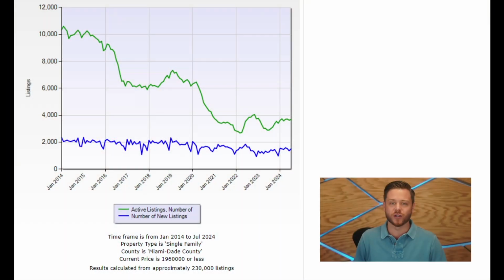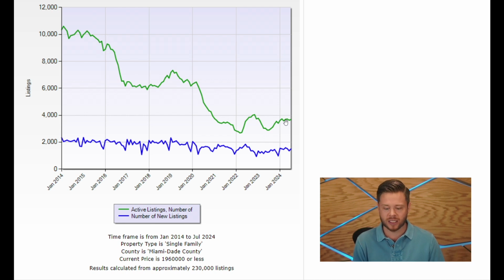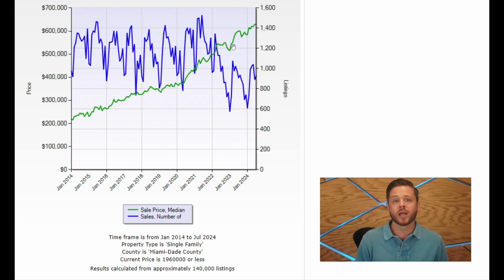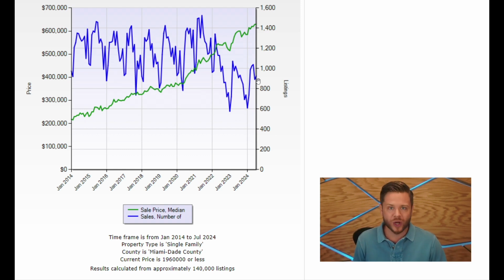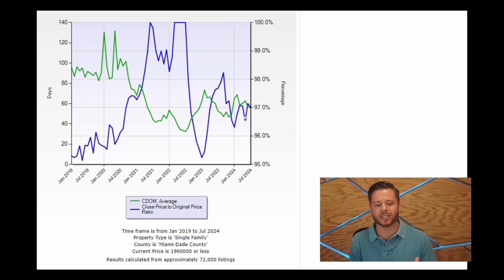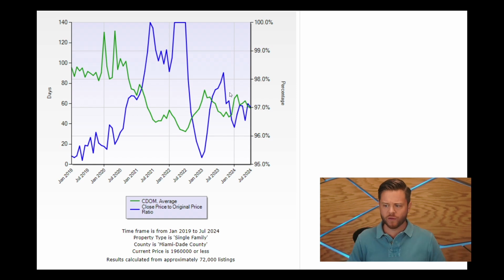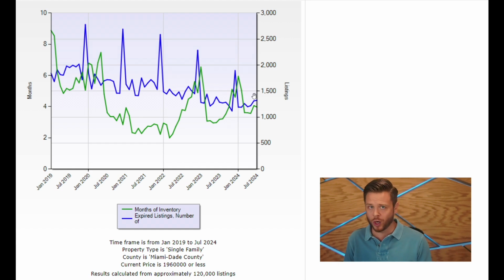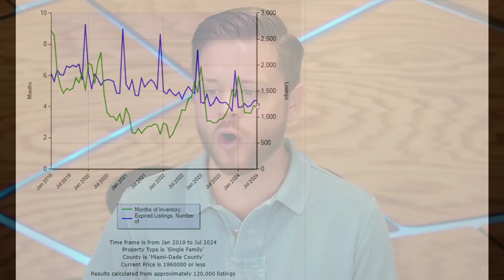Miami Real Estate Stalls: Rising Inventory & Prices Cripple Demand?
Miami's real estate market is hitting a critical point. With inventory levels rising and prices remaining high, the market is starting to show signs of slowing down. In this video, we break down the latest data on single-family homes in the primary market (non-luxury range aka the bottom 90% of the market up to $1.96M), including why demand is stalling and what this means for buyers and sellers.

Watch until the end to find out how these changes could impact your next move in the Miami real estate market!

📷  DM: @jake.miami
💥 Let's be friends! 💥
💎 Jake Fletcher is the founder of The Fletcher Group in Miami, FL
💎 He is a licensed Realtor® at eXp Realty
🏆 Voted Top 3 Rookies of the Year in all of Miami by Miami Agent Magazine in 2019
🏆  100% 5-star Reviews on Google Business: Fletcher Group - eXp Realty
👨🏻‍💻 Jake Fletcher - Your Friend in Real Estate
🏡 Listing Specialist - Fletcher Group
🏝 eXp Realty - Miami, FL
💭 "A great Realtor is a friend you can trust who will also help you achieve your next real estate goal with the best possible results." 💾

*All data comes from CoreLogic and the MIAMI MLS

0:00 - Intro
1:49 - Inventory
4:09 - Median Sale Price vs # of Sales
7:52 - Avg DOM vs OP/CP Ratio
12:10 - MOI vs Expireds
15:10 - Conclusions